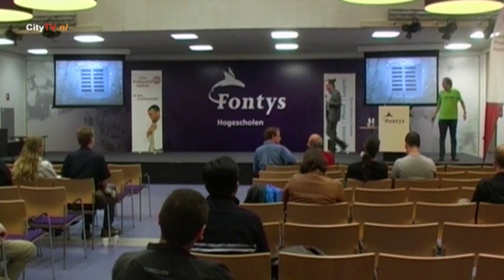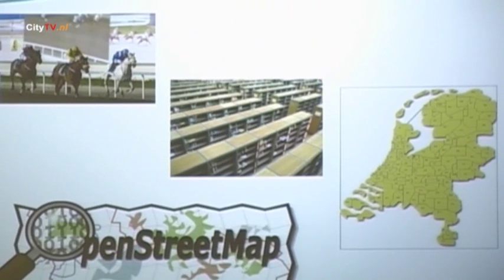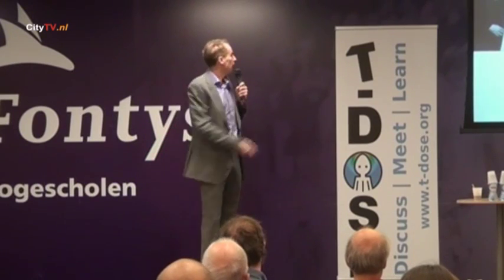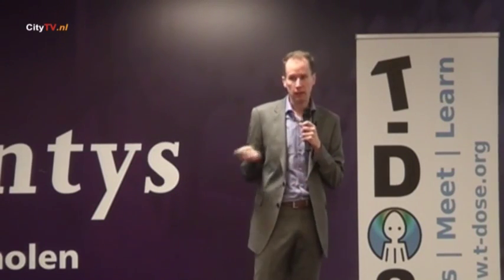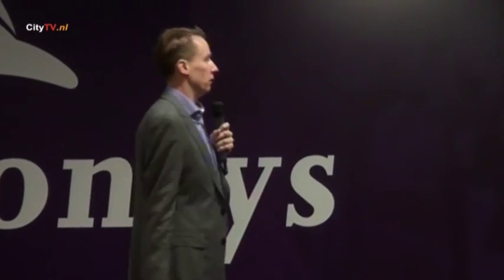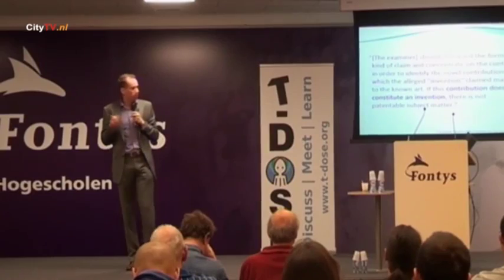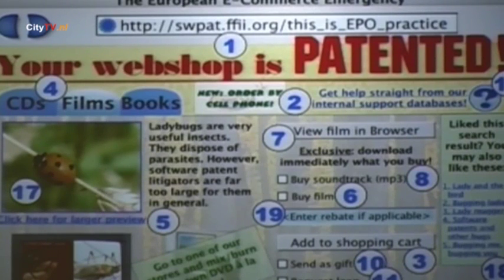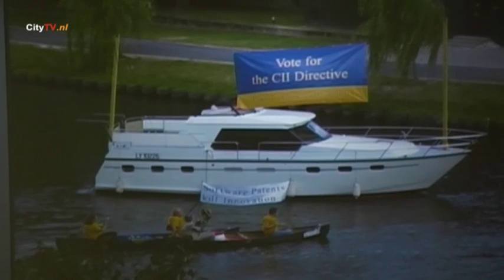T-DOSE 2012 Open Source, Arnoud Engelfriet, Software patents, what's the problem?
Apart from the question which source code editor is better, few issues get a more heated reception among software engineers than the one whether software should be patentable. This is particularly true in Europe, where the 1978 European Patent Convention (EPC) explicitly forbids patents on "computer programs as such". Yet, judicial decisions from the European Patent Office (EPO) and a failed attempt at European legislation have turned this seemingly clear phrase into a quagmire.
In the USA anything under the sun can be patented: the USPTO granted no less than 145,000 patents on software inventions in the late nineties and early naughts. The quality of these patents was notoriously low, thanks to nonexistent prior art databases and a self-imposed limit of about eight hours for examiners to search and judge a patent application. Still, many of these patents were upheld in courts and actively enforced, thus proving to many that software patents were a significant threat to innovation in the field of software. In addition, the US legal landscape has created business opportunities for so-called patent trolls, that do not produce or contribute anything themselves, but use patents to extract money from true innovators.
In this presentation IT-lawyer and patent attorney Arnoud Engelfriet will discuss software patents: what are they, how is it possible they are being granted, what do the courts say about software patents and how can software engineers and open source projects deal with them? If you think software patents are illegal in Europe or that open source can never infringe a software patent, you should definitely attend.

27 and 28 October 2012 at the Fontys University of Applied Science in Eindhoven.